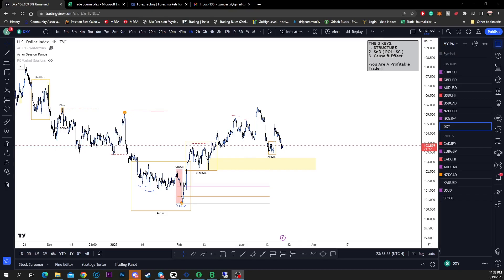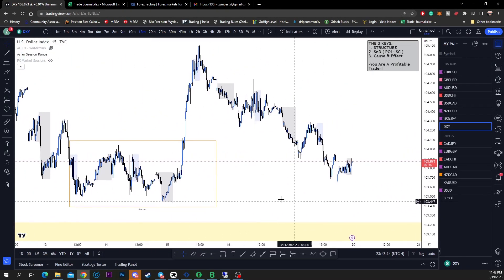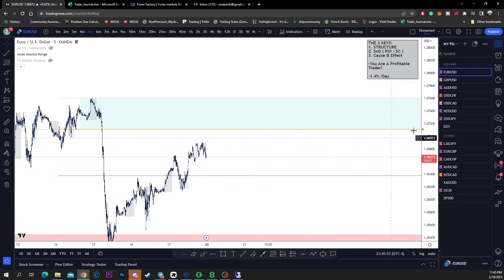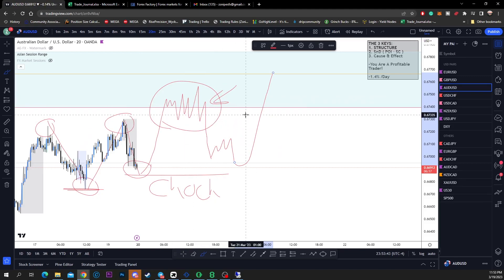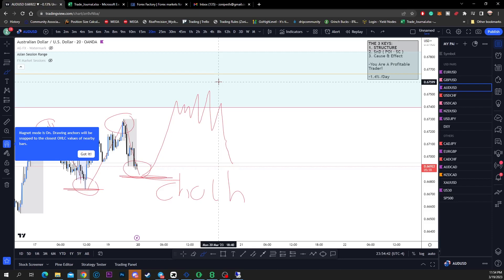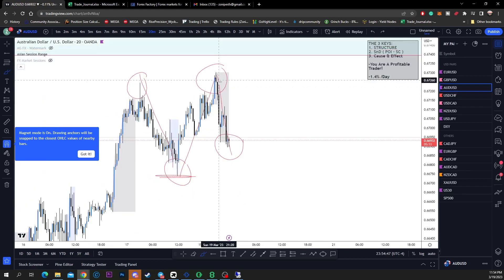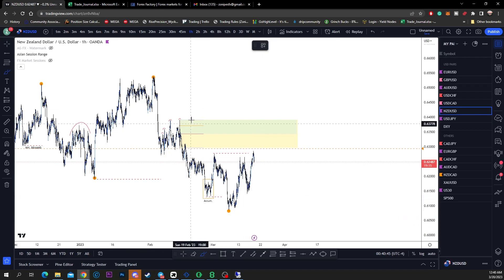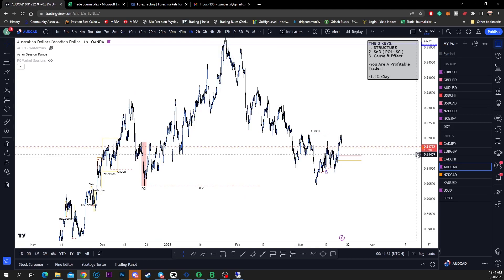( MARCH 19 - MARCH 24 ) Forex Market Analysis | ZSNIPES DISCORD *Exclusive*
Get Our Trading Plan For FREE -